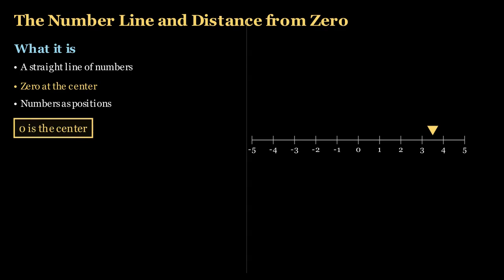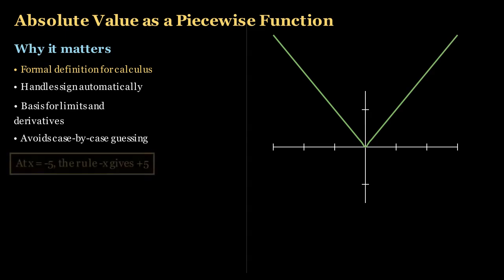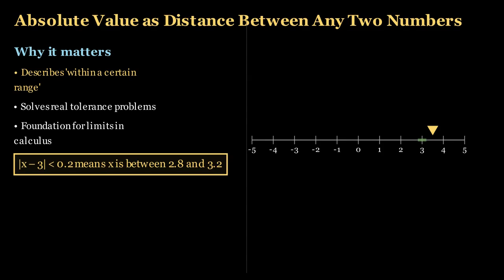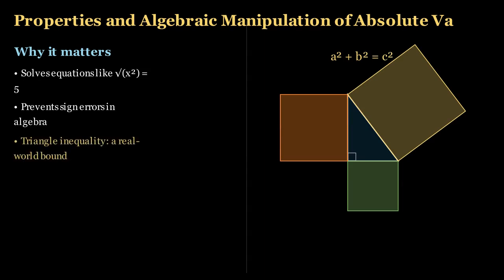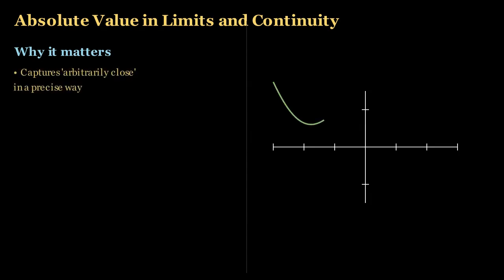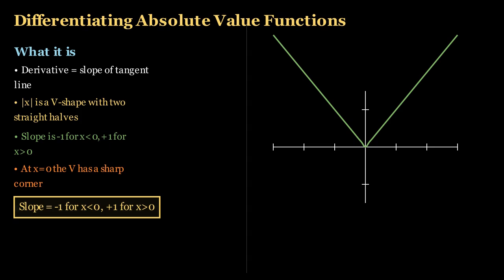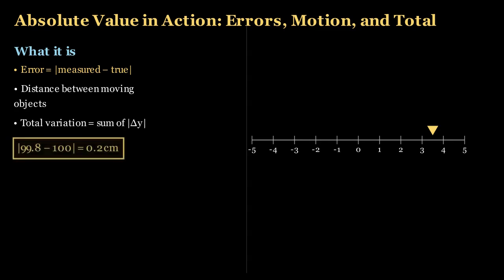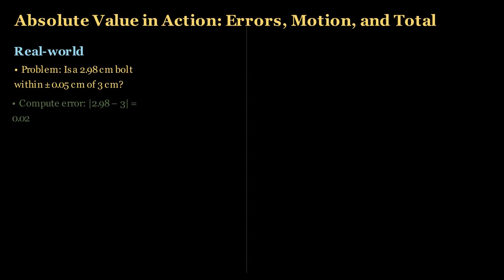Modulus & Absolute Value for Calculus